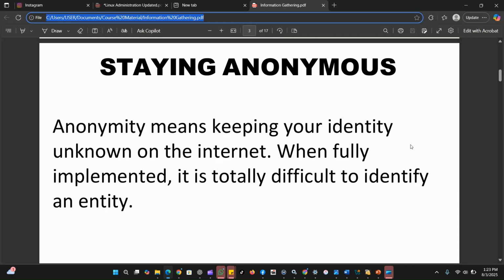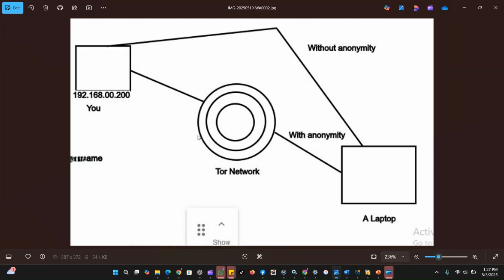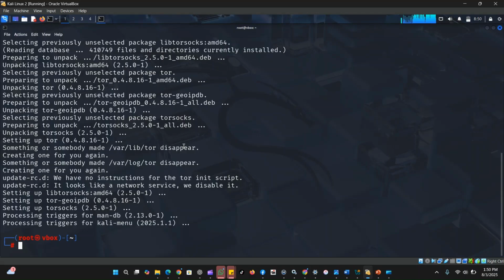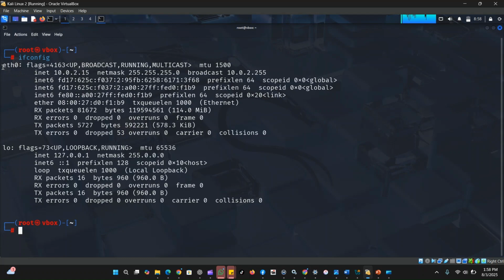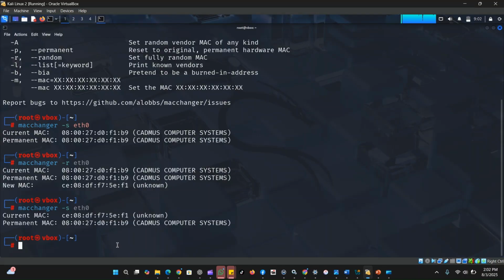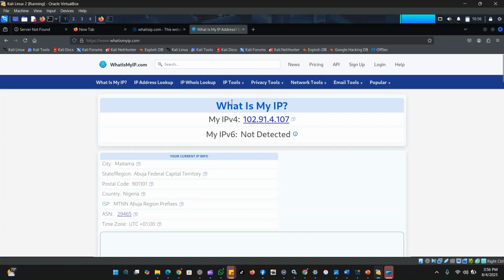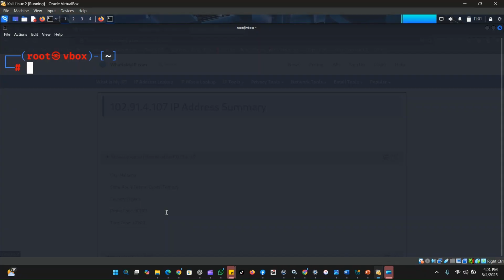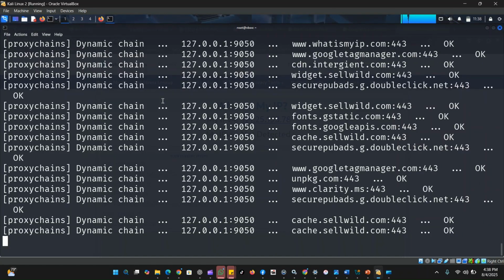How to stay Anonymous Using Proxychains Without Errors on Kali Linux 2025 | Ethical Hacking Course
Take the complete course here:

In this step-by-step tutorial, you’ll learn how to stay anonymous using Proxychains without errors on Kali Linux 2025. Whether you’re a cybersecurity enthusiast, ethical hacker, or penetration tester, this guide will help you configure Proxychains properly, avoid common mistakes, and browse the web securely through multiple proxy layers.

We’ll cover everything — from Proxychains installation and configuration on Kali Linux, to fixing Proxychains errors, enabling Tor integration, and setting up SOCKS5 proxies for complete anonymity. By the end of this video, you’ll understand how to chain multiple proxies, use Proxychains with tools like Nmap, curl, and Firefox, and ensure your real IP address stays hidden at all times.

If you’ve ever faced issues like “Proxychains not working” or “Proxychains DNS leak,” this video will show you how to fix them easily. This updated 2025 guide is beginner-friendly, practical, and focused on real-world anonymous browsing and ethical hacking use cases.

⚙️ What You’ll Learn:

How to  set up Proxychains on Kali Linux 2025

How to use Proxychains with Tor for maximum anonymity

How to fix common Proxychains errors and connection issues

How to stay anonymous online using Proxychains and SOCKS5

How to test Proxychains with Nmap, curl, and Firefox

Perfect for:
- Ethical hackers & penetration testers
- Cybersecurity students
- Anyone who wants to stay anonymous online